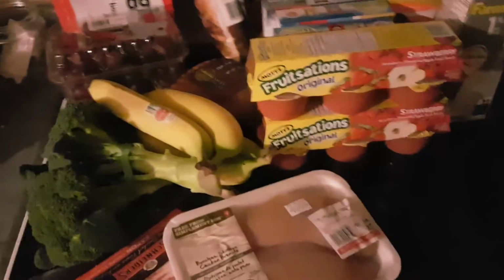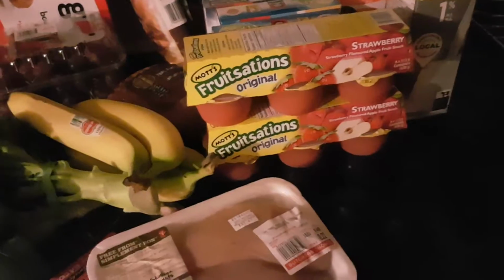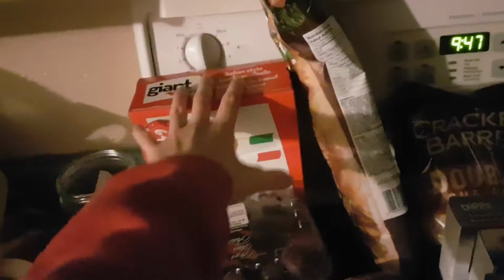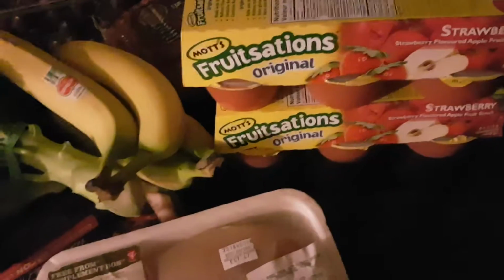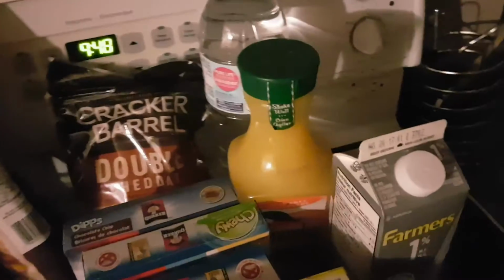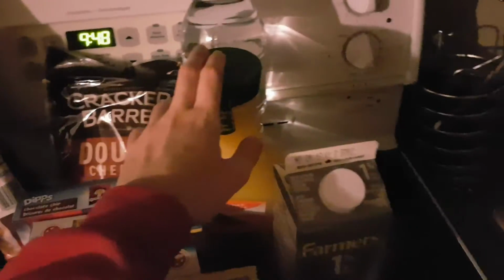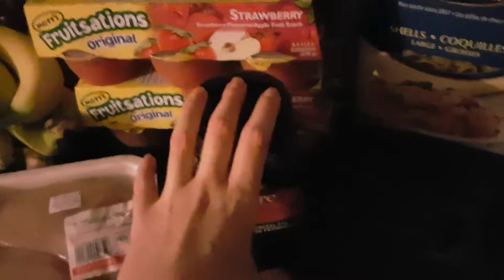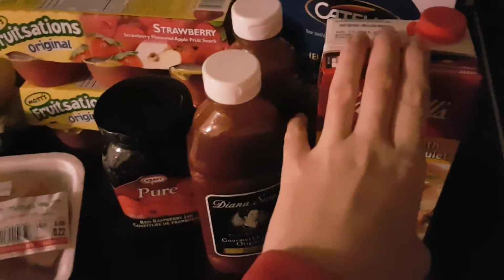Grocery Haul | $80!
Hello everyone! Ive been exploring latelt and trying different foods. This haul is food for a couple meals and snack for work :)